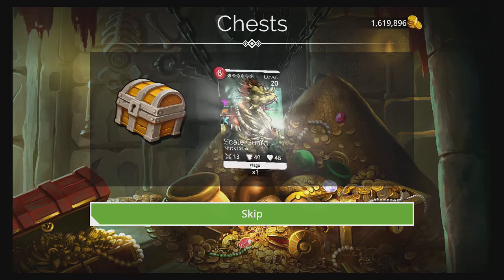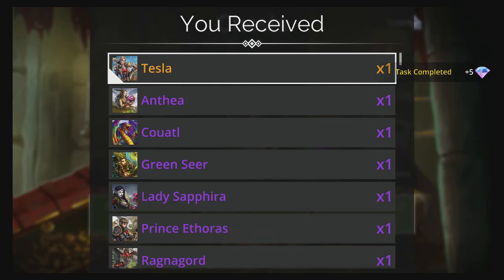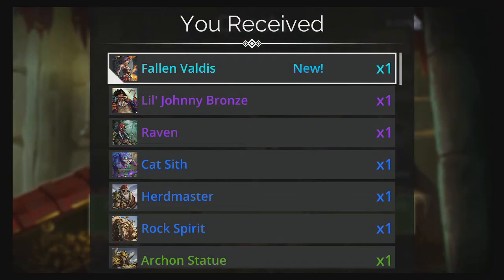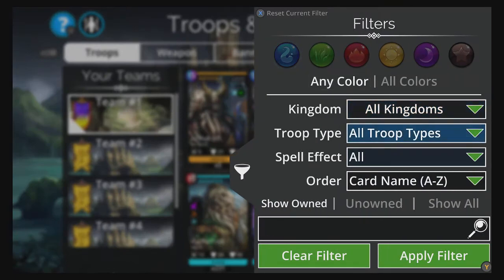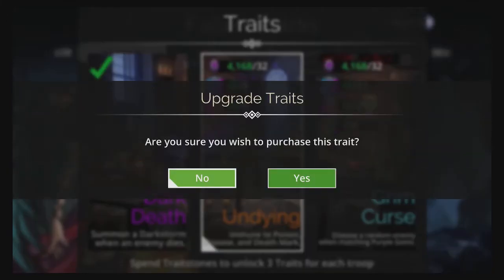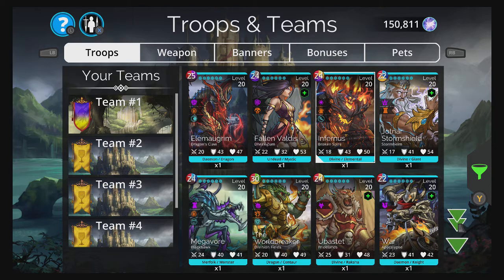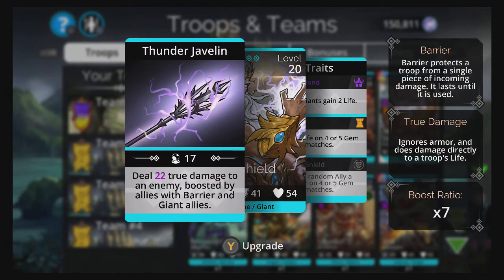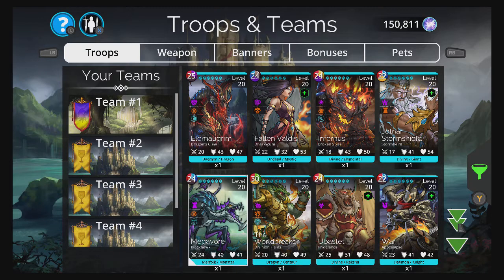[Xbox One] Gems of War (4.0) - Finding Fallen Valdis (New Dhrak-Zum Mythic)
Decided to try my hand at acquiring the new Mythic, Fallen Valdis, seemingly a counter to Divines, that was just dropped today.

Long story made shorter, got her in eight gold keys (to warm up the RNG), ten gem keys (to bring my cache to a nice 500), and 650 glory keys.

RNG has been so favorable to me as of late.  Probably should play the lotto.  (Isn't that what people say?)

So, at Hero Level 37, with no Guild and entirely F2P,  I now have eight base rarity Mythics.  Not too shabby.  :)

Oh, and I meant "gold keys" at 1:30, not "glory keys."  Pardon.

Played on Xbox One, and captured with elgato game capture HD 60, game capture 2.05 software and a Blue Snowball iCE mic.